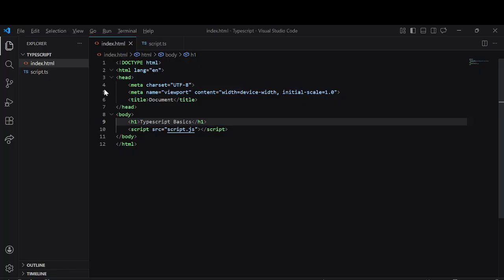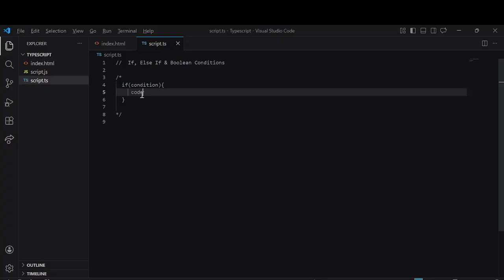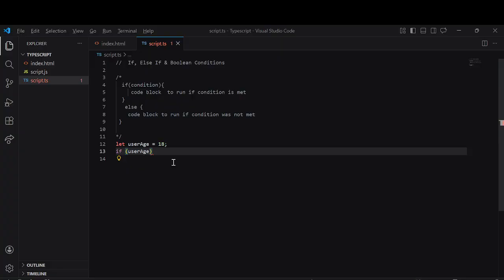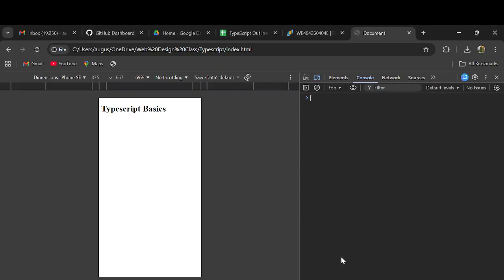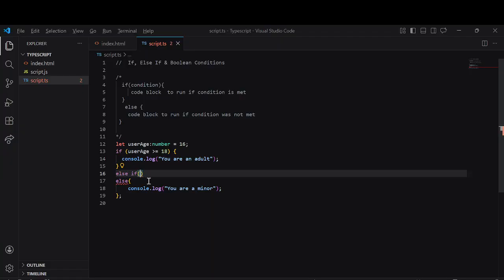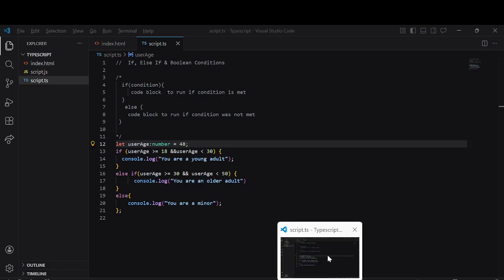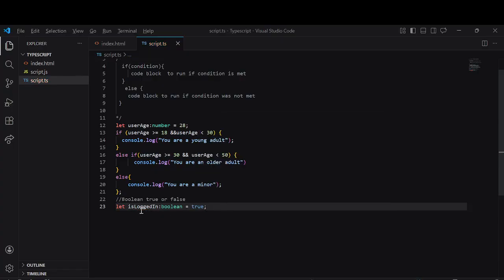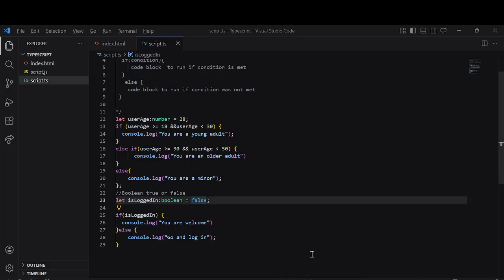TypeScript Conditionals: If, Else If & Boolean Conditions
Master the fundamentals of conditional logic in TypeScript! In this tutorial, you’ll learn how to use if, else if, and boolean conditions to control the flow of your programs and make smarter decisions in your code. Perfect for beginners looking to build a strong foundation in TypeScript.